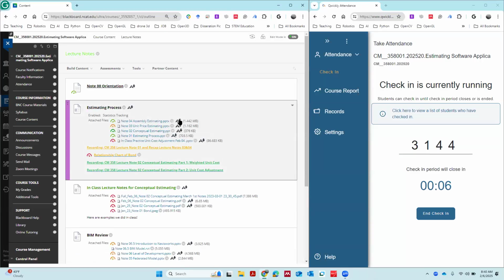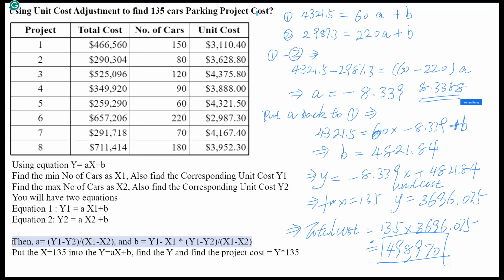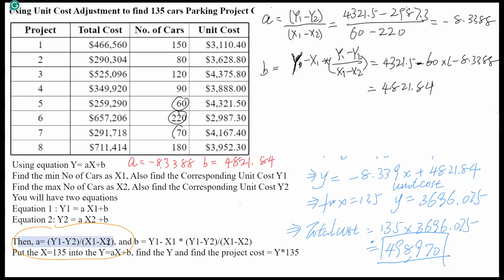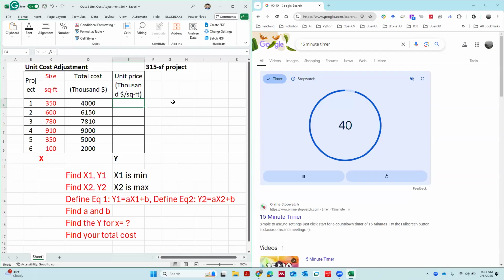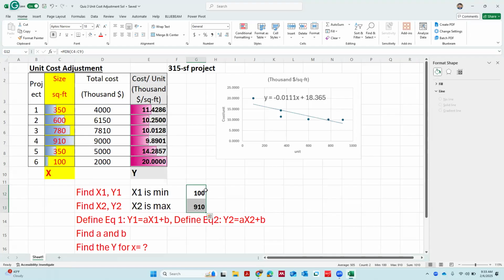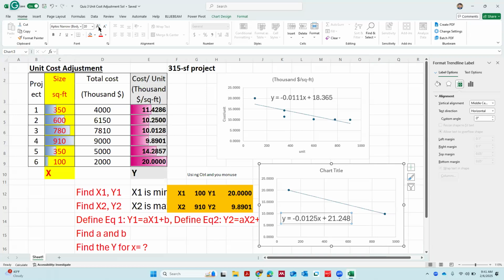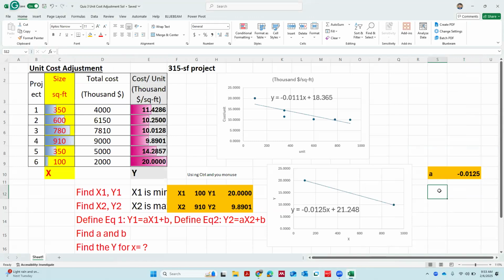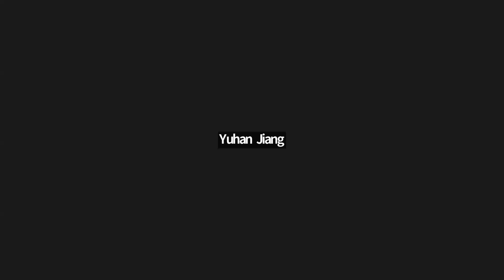CM 358 Quiz 3 Unit Cost Adjustment Using MS Excel